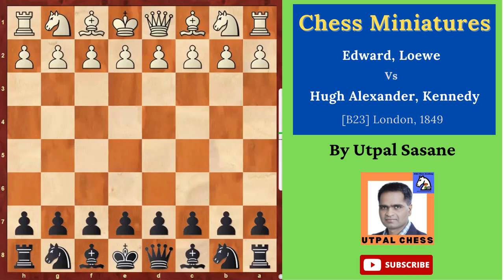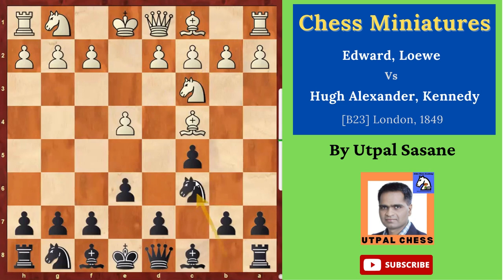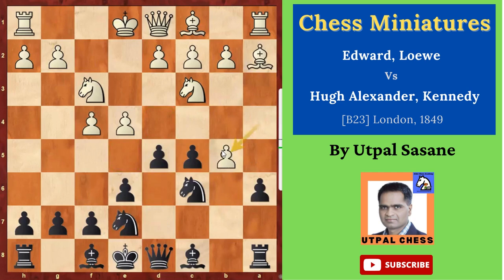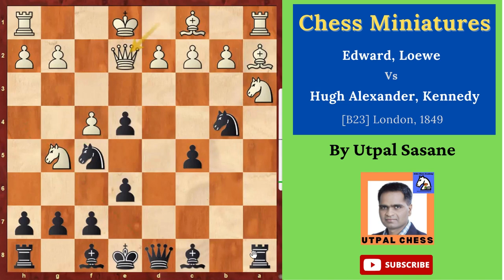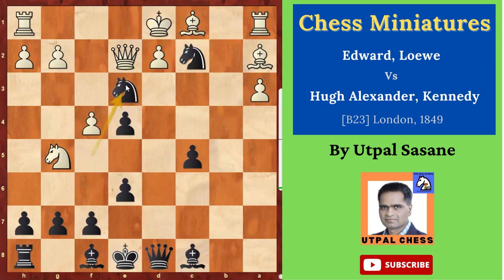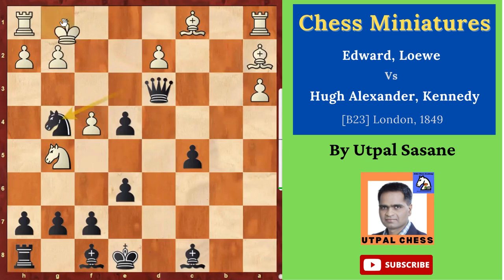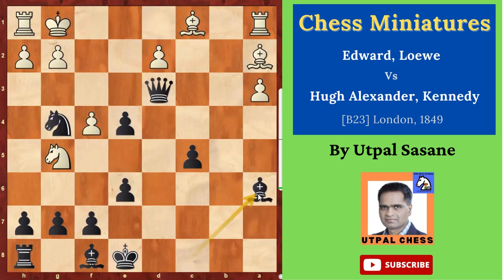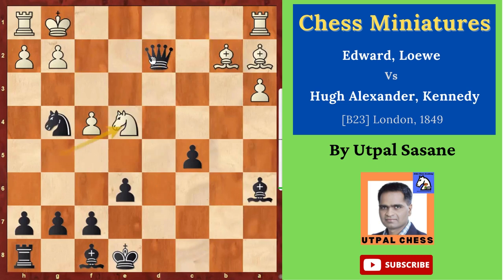Edward, Loewe Vs Hugh Alexander, Kennedy B23 London, 1849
Edward, Loewe Vs Hugh Alexander, Kennedy
[B23] London, 1849
1.e4 c5 2.Bc4 e6 3.Nc3 Nc6 4.f4 a6 5.a4 Nge7 6.Nf3 d5 7.Ba2 b5 8.axb5 axb5 9.Nxb5 Nb4 10.Na3 dxe4 11.Ng5 Nf5 12.Qe2 Rxa3 13.bxa3 Nxc2+ 14.Kd1 Nfe3+ 15.Qxe3 Nxe3+ 16.Ke2 Qd3+ 17.Kf2 Ng4+ 18.Kg1 Ba6 0-1